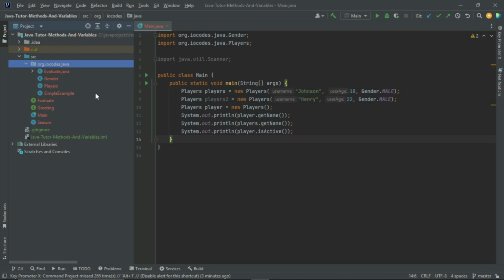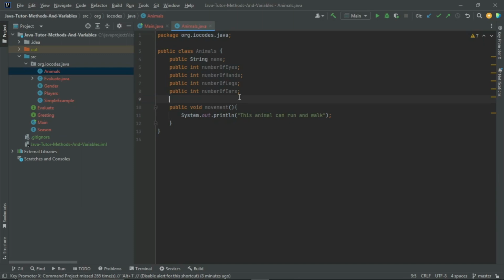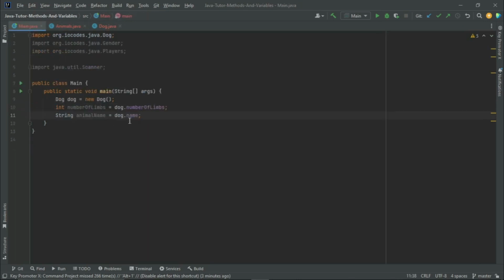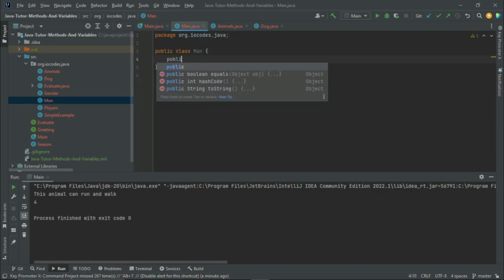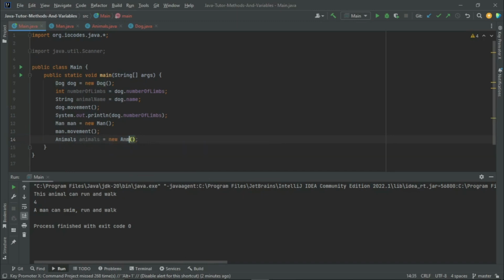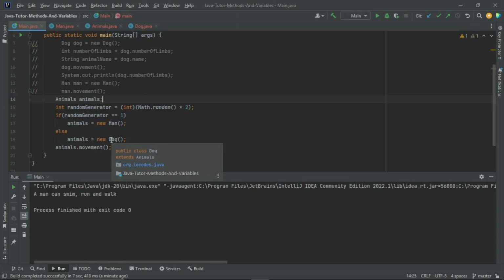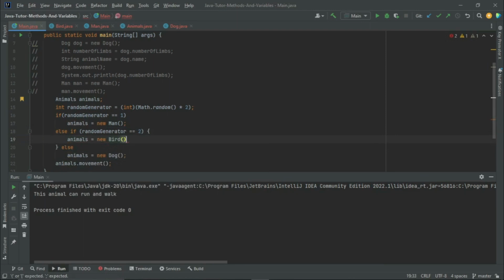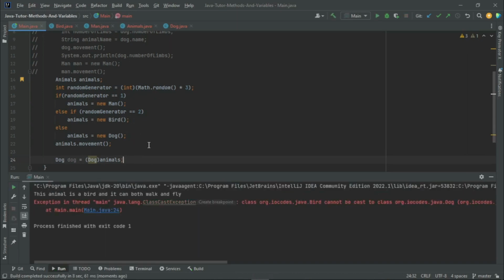Java Inheritance and Polymorphism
Inheritance and Polymorphism are a list of terms that is commonly used in Object Oriented Programs In this video I'll be explaining what these two terms mean.